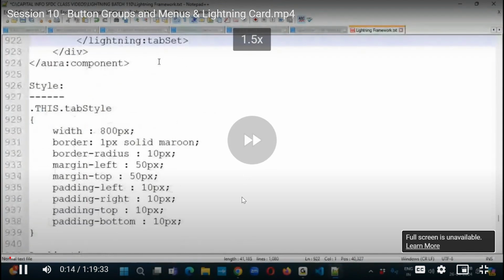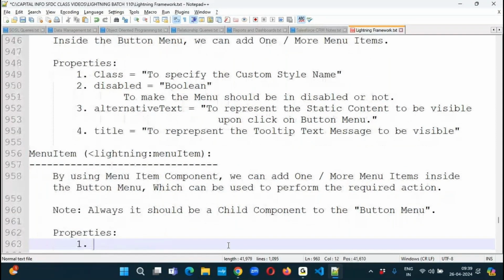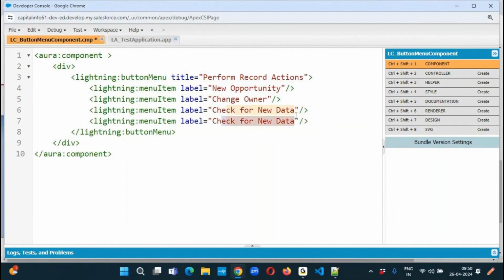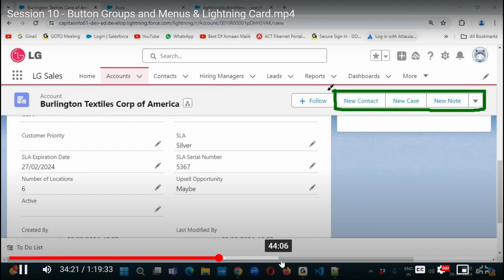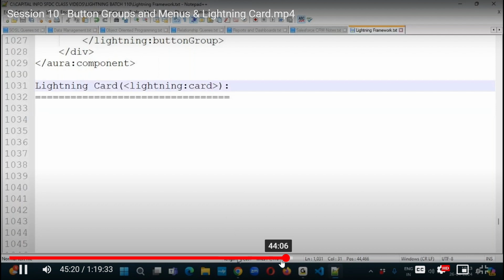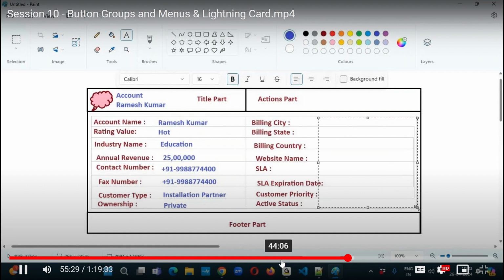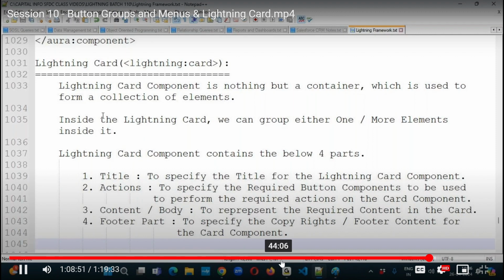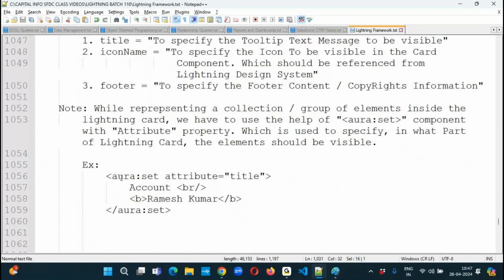Session 10 Lightning Groups and Menus & Lightning Card